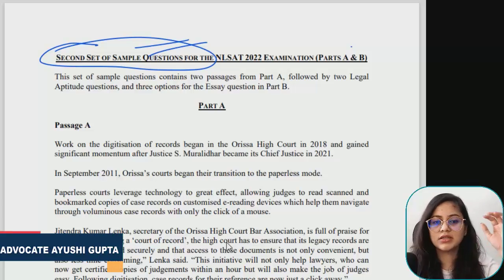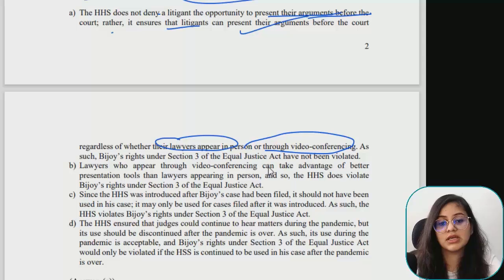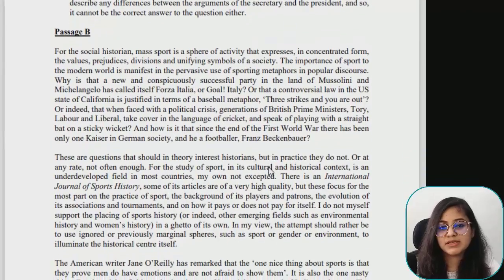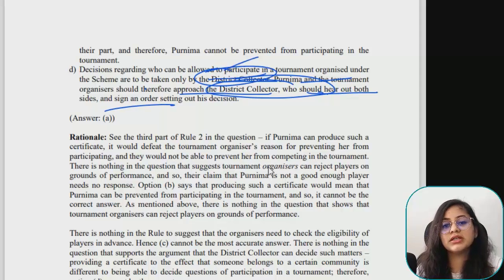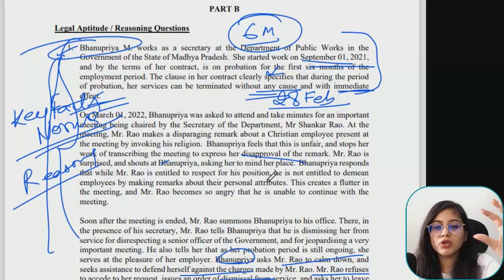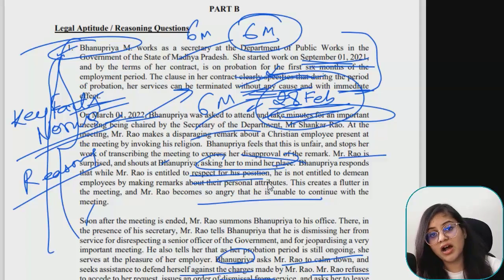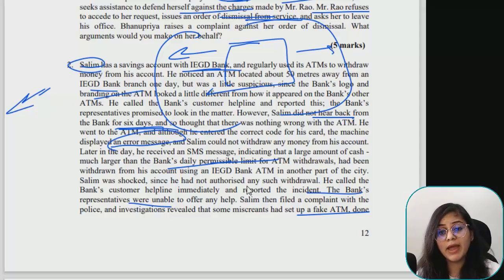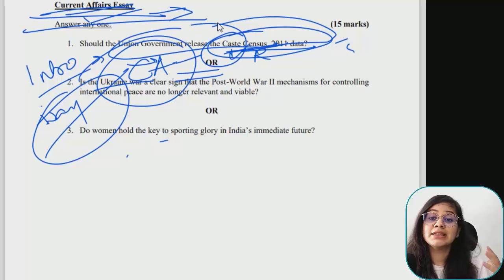NLSAT 2022 Sample Paper 2 discussed | How to write answers in NLSAT Exam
You can also get in touch with me on the following social platforms: